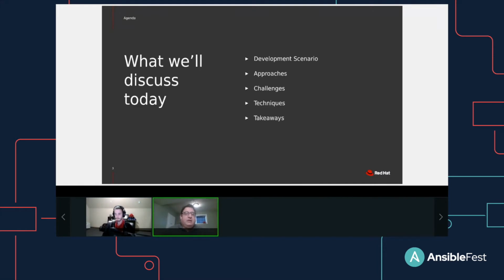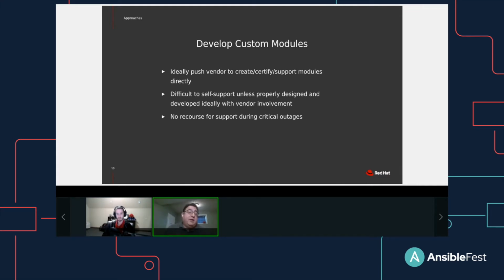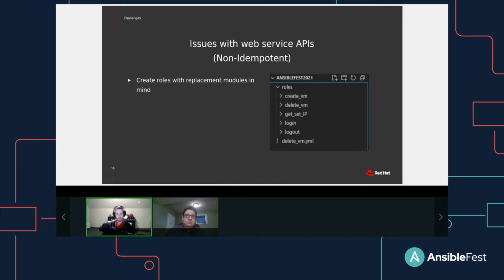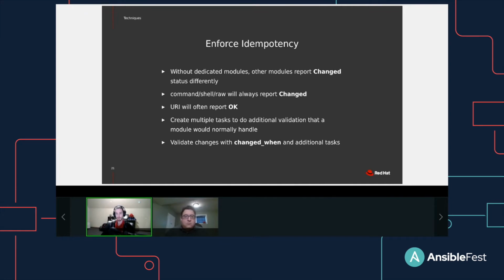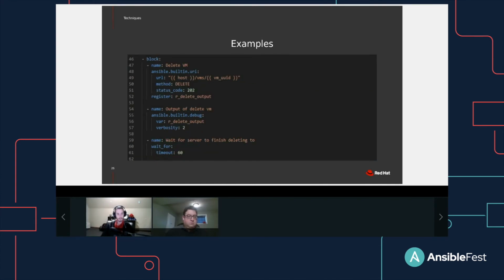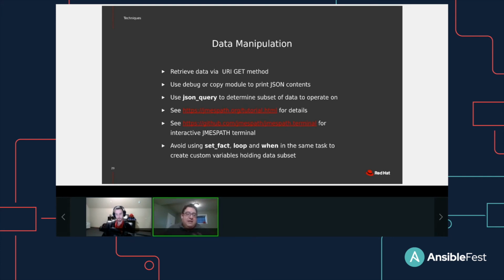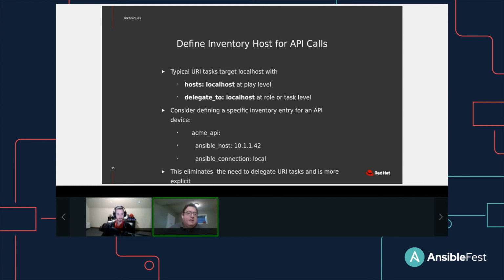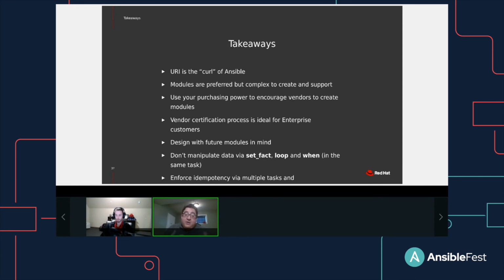Working with complex APIs: when no modules exist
While many products do not have Ansible modules built for them yet, many do have REST APIs. In this presentation we will discuss techniques on how to deal with complex or picky APIs that may not have great documentation. We will also review some module-like roles as examples for creating more flexible API calls with URI.